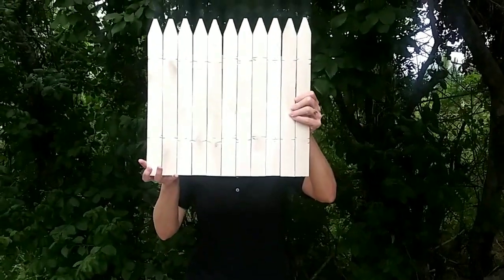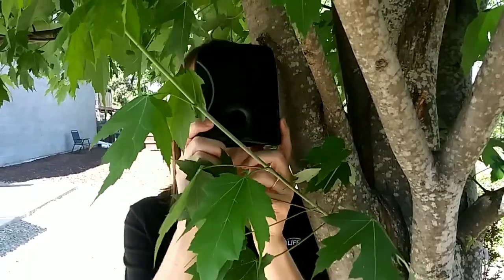Direct Line of Sight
From our customers: “What is direct line of sight and what does it mean?”

Direct line of sight is:
A line from an observer’s eye to a distant point.
Unobstructed by any wall, curtain, glass, partition, or any physical barrier that obstructs the view of an object.

Our bark deterrent device helps train a dog to stop nuisance barking. Unfortunately, those ultrasonic sound waves cannot penetrate solid objects. Therefore, the device must have a clear, unobstructed view of the barking dog.

 Main Topics:
 0:00 - Intro
 0:08 - Definition
 0:29 - Wooden Fences
 0:35 - Light Foliage
 0:40 - Working Around Fences
 0:56 - Chainlink Fences
 1:02 - Trees and Thick Foliage
 1:12 - Glass and Window Screens
 1:22 - Fence Notches
 1:50 - Walls
 2:06 - Rule of Thumb for Ultrasonic Sound
 2:15 - Contact Us!

 Enjoy the Good Life!